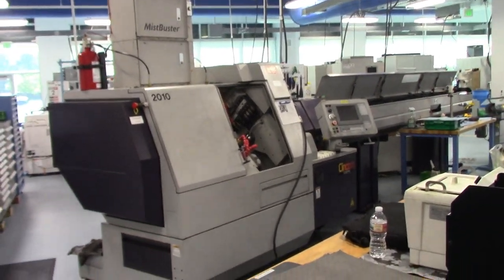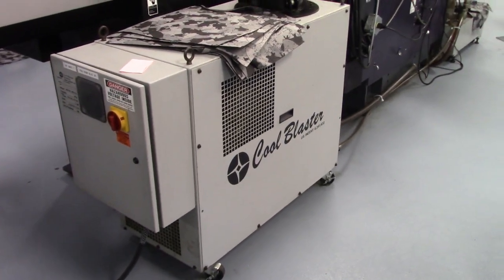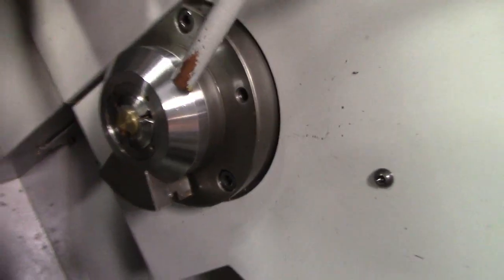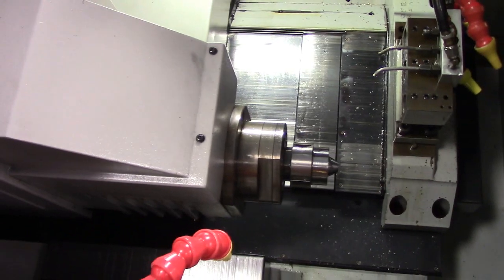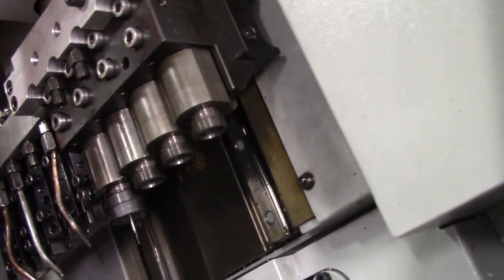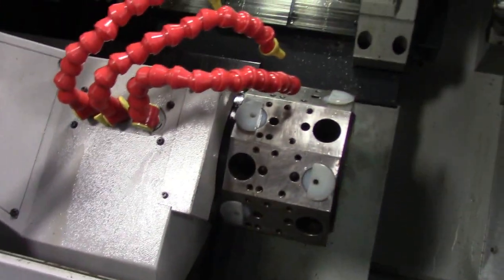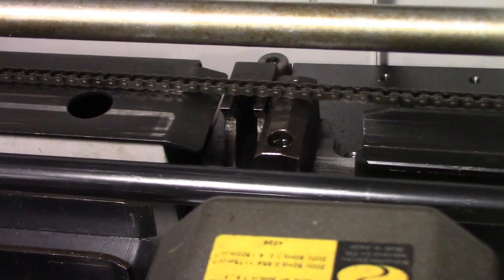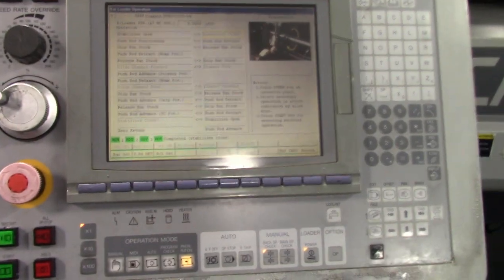Citizen M(3)20 Type III CNC Swiss Lathe m/c #403456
To the best of our knowledge all details listed below are deemed correct.  It
is the buyers responsiblity to confirm prior to purchase.

Equipped with (must be verified by buyer):
  Cincom CAV-20IS Magazine Bar Loader, 12' cap s/n CAV0647B
  Coolblaster 8-line High Pressure Coolant
  Mistbuster Mist Collector
  Firetrace Fire Suppression Unit
  NSK High Speed Spindle Unit
  Estimated Tooling to be Included
    CTF-112L Turning Tool Holders
    CTF-319L 3/8" Shift Turning Tool Holders
    CDF-101L Single Drill Sleeve Holders
    CDF-401L Double Drill Sleeve Holders
    KSC-101 Rotary Cross Drills
    KSE-101 Rotary End Drills

Note:  Exceptionally clean machine coming out of medical/aerospace corporation

Additional accessories and tooling also available.  Ask for quotes.
Citizen TP1000 Presetter
CTF110 Turning Tool Holders
CDF101 Drill Sleeve Holders
CDF201 Double Drill Sleeve Holders
KSC101 Cross Drills
KSE101 End Drills

General Specifications:

CNC Control:                              Cincom M6B (Mitsubishi 635LCC)
  Axes:  X1, Y1, Z1, C1, X2, Z2, C2, X3, Z3
Max. Machining Diameter:                  3/4" (20mm)
Max. Machining Length Per Chucking:       12.59" (320mm)
Main Spindle Speeds:                      200 - 10,000 RPM
Rotary Tool Speeds (Turret & Gang Plate): 200 - 5,000 RPM
Backworking:
  Max. Chucking Diameter:                 3/4" (20mm)
  Max. Backwork Length:                   5.70" (145mm)
  Max. Drilling/Tapping:                  M8
  Back Spindle Speeds:                    200 - 8,000 RPM
Tooling Set-Up:
  Turret Tooling:                         12 (24 in Half Index Mode)
  Gang-Tool Tooling:                      5 Turning + 4 Rotary
  Back Working Tool Post:                 3 (+ Rear Facing Tools on Turret)
Tool Sizes: Gang Tooling / Turret:        16 x 16 x 130mm / 16 x 16 x 90mm
Motors:
  Main Spindle Drive:                     5 HP / 7.5 HP
  Rotary Tool / Back Spindle Motors:      2 HP / 3 HP
Weight & Dimensions (approx.):            6100 lbs / 110" x 50" x 72"h